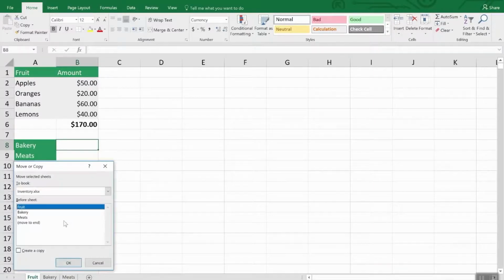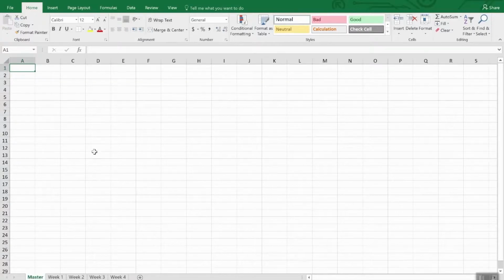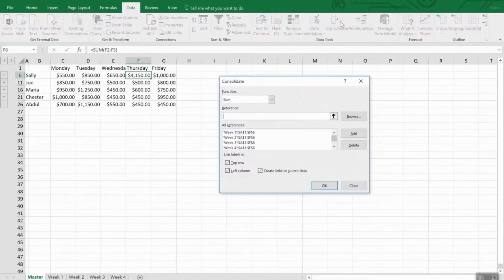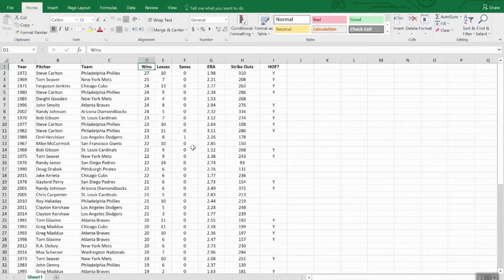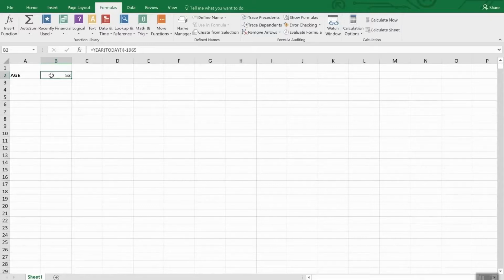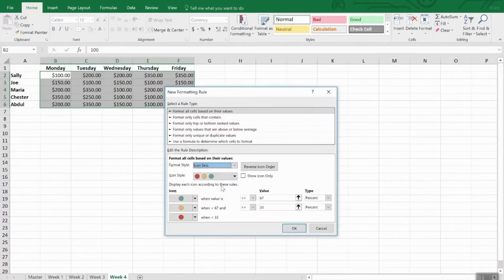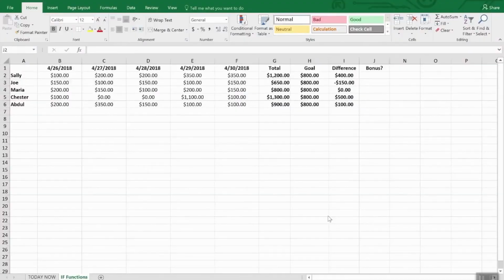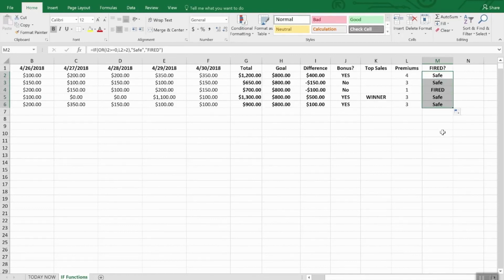Excel Webinar Pro Training Part 2 | Alltek